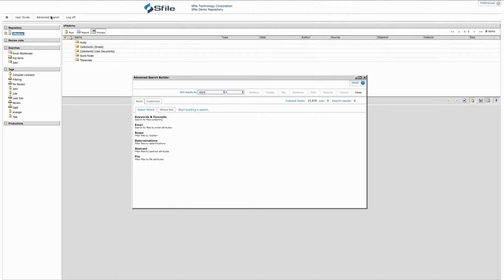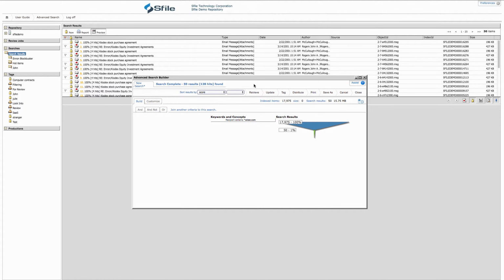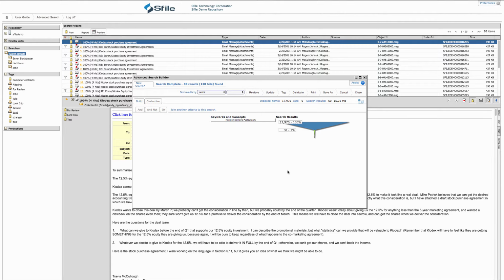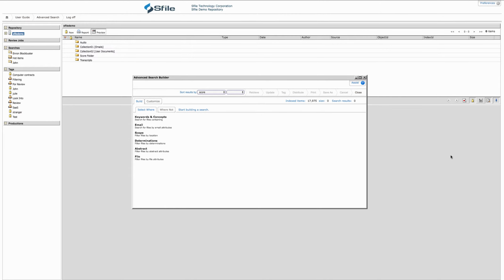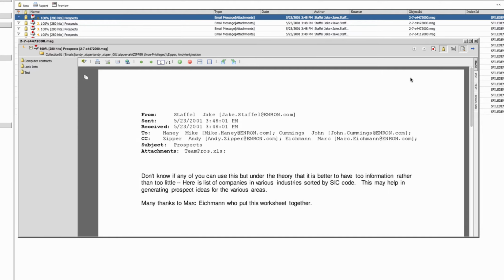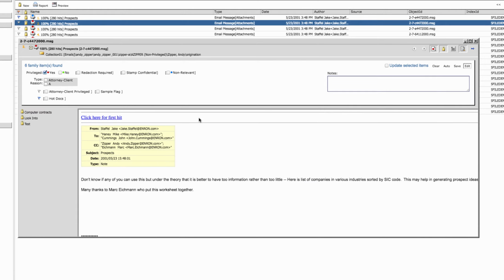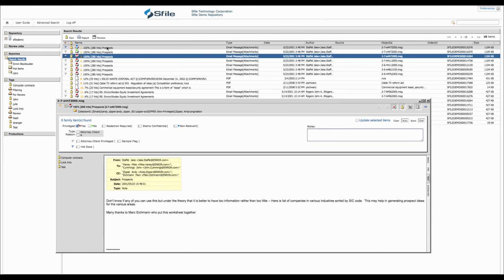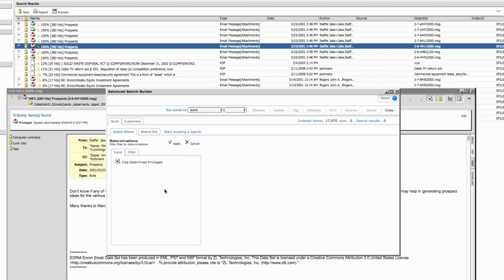Sfile Tutorial #5: Bulk Tagging and Priviledged Tagging Tutorial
This video will give you insight into how to use Bulk Tagging and Privileged tagging.